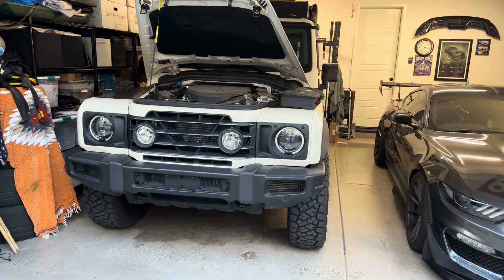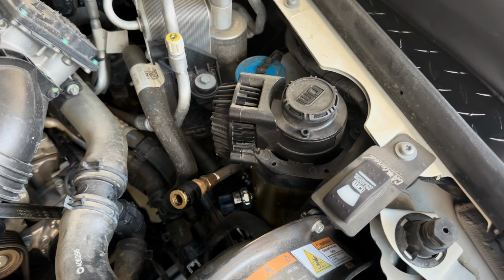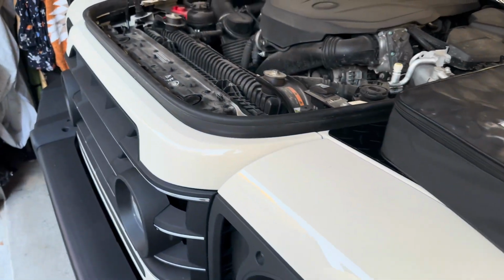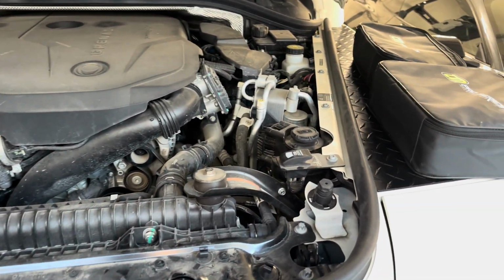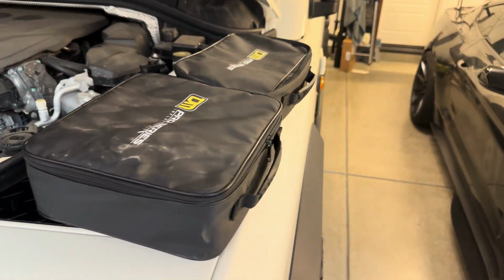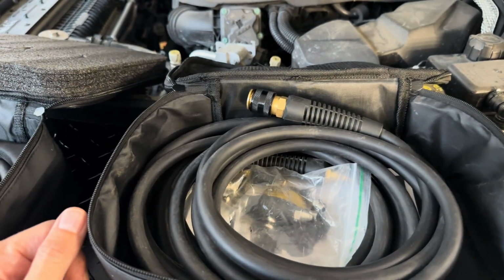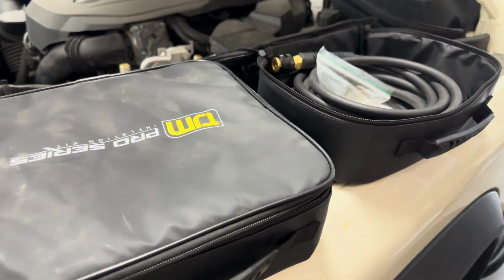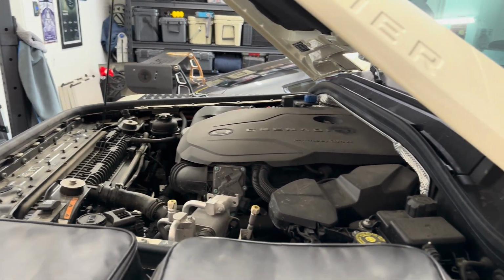Ineos Grenadier TJM x CATuned Offroad on board air (OBA) review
One of the first mandatory modifications to any serious offroad vehicle! On board air or OBA is vital for offroading as it allows you to air up your tires after spending time on various terrains. Airing down your tires allows for greater sidewalk deflection, increased footprint and contact patch, flotation, and ride quality. Having OBA available allows you to fine tune your psi for various terrains and to air fully up to ideal street pressure for a safe drive home, without having to rely on another rig or stopping to fill your tires!

This CATuned offroad x TJM OBA is great as it mounts the compressor in the engine bay, minimizing in cabin noise and heat. It is easily accessible and gives you an opportunity to inspect the engine after a long day on the trail as well. This unit is not as quick as a twin compressor but is sufficient for the job.